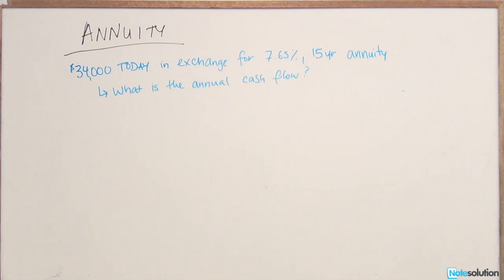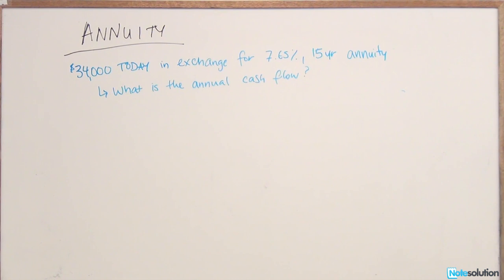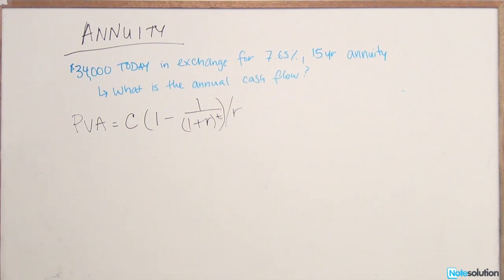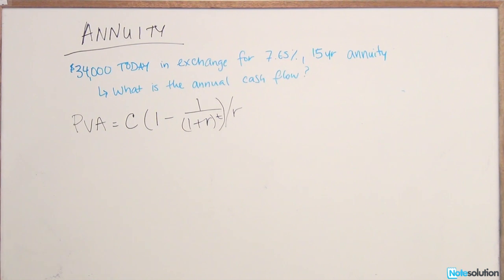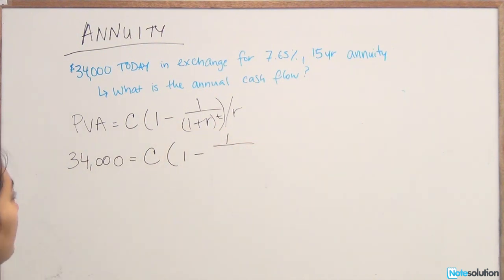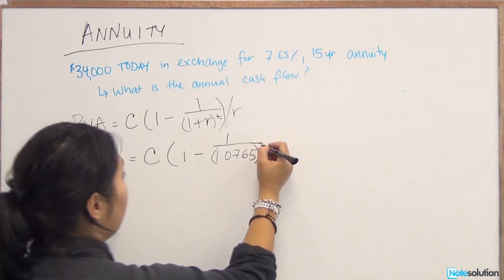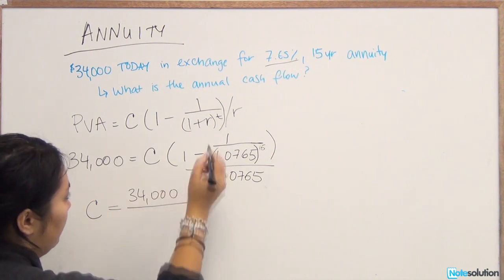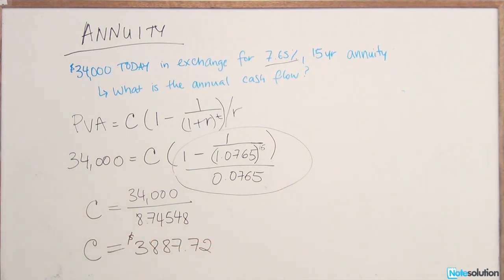Finance: How to calculate Annuity Cash Flow (Easy lvl question)